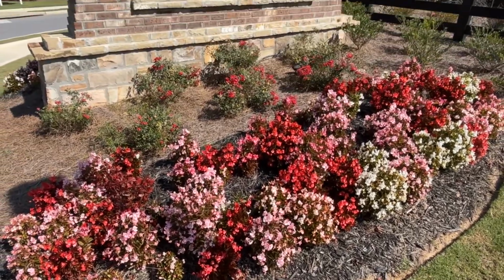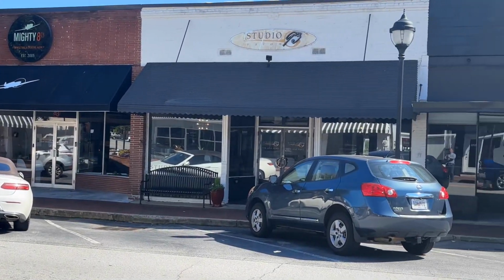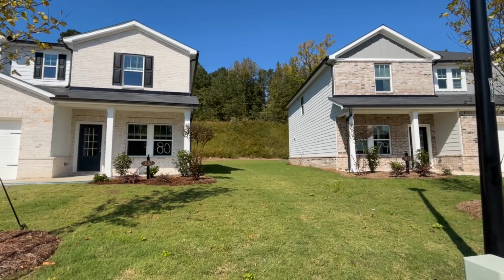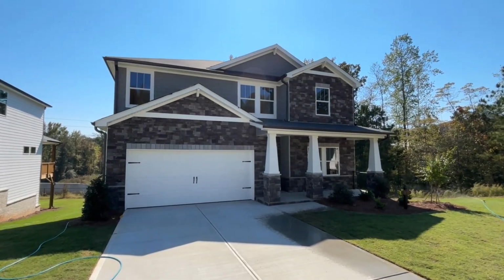Hamilton Crossing Buford - New Construction Minutes from Downtown Buford and Mall of Georgia.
We are highlighting a brand new neighborhood in Buford this week that still has a few homes to sell ... Hamilton Crossing! In this video, we talk about the unique layout of this new construction neighborhood, the great location (easy access to Mall of Georgia and Downtown Buford), amazing incentives brought to you by Meritage Homes, and we take a tour through their model home to get a better idea of what the finished product will look like. Interested in new construction in Buford? Don't miss out on the insider look on this great neighborhood.

🗣 We Need To Talk...